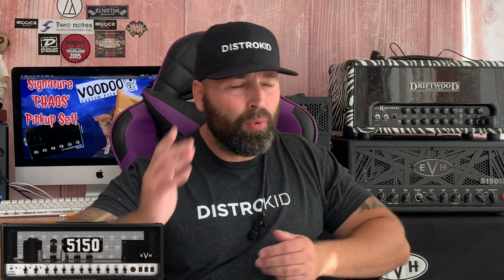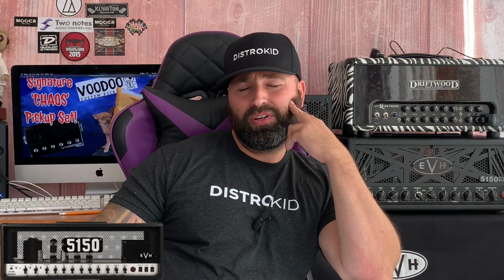EVH 5150 ICONIC,HAVE YOU EVEN HEARD IT YET?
The EVH 5150 Iconic series amplifier’s are the most talked about amplifiers I’ve ever seen,Never before have I seen an amp discussed pre release as much as the iconic.
The Amp has 2 pre amp tubes a built in gate,power reduction and a boost.The amp is made in China and is aimed at guitarists seeking a cost effective alternative to the other EVH amps.
Nobody has heard this amp yet mine is on pre order direct from EVH gear and will be featured on this channel.

Huge thanks to @EVHgear & CHARVEL GUITARS for all their support!You Rock,

GEAR I USE AND TRUST IN MY VIDEOS

LEKATO WS-80 WIRELESS GUITAR SYSTEM £39.99

CHARVEL T SHIRT